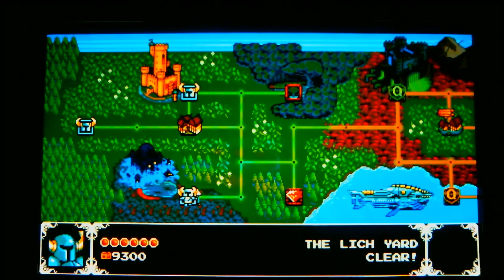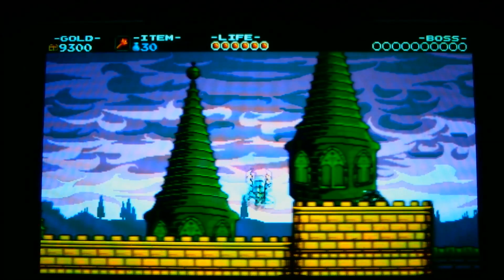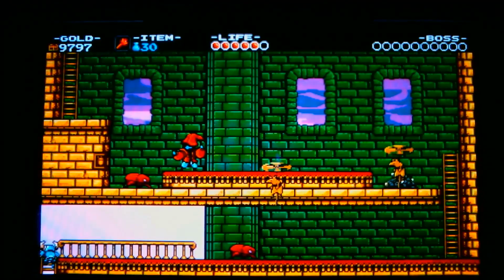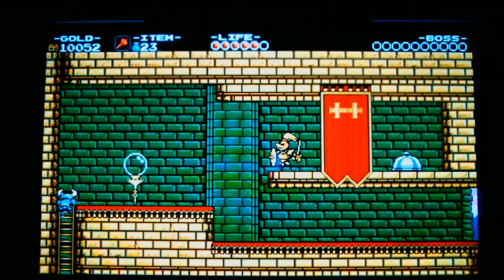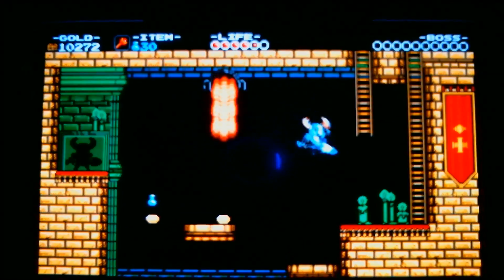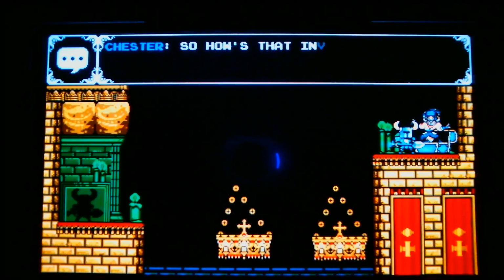Shovel Knight- G4meC4st Reviews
Steel thy shovels, Knights! Join James as he digs down to find the goods in this Indie Developed 8-Bit Classic Platformer by Yacht Club Games! Don't forget to Comment what you thought about Shovel Knight, Subscribe if you liked the video for future reviews and webisodes, and share this video with friends so they to can know the glory that is Shovel Knight!